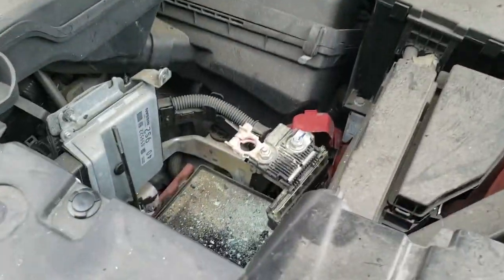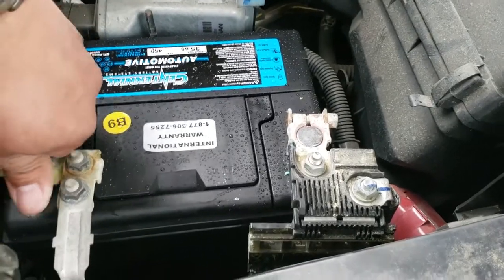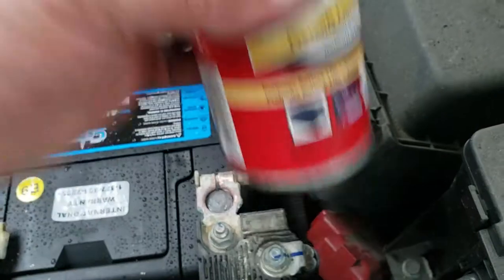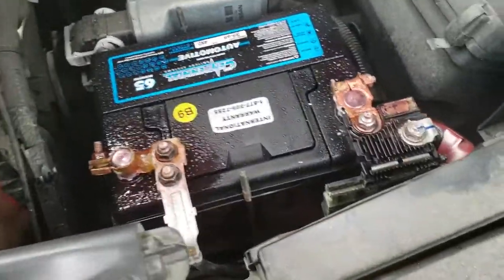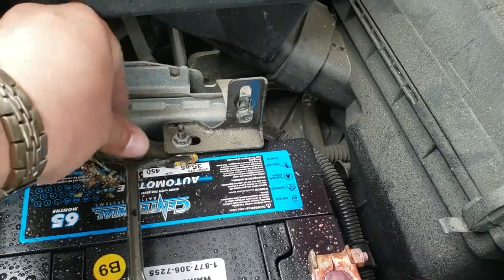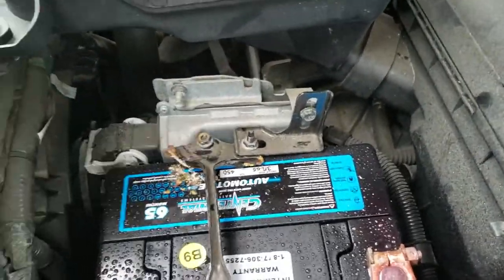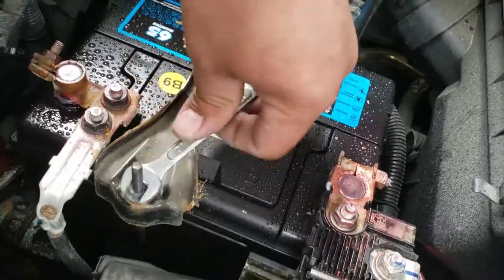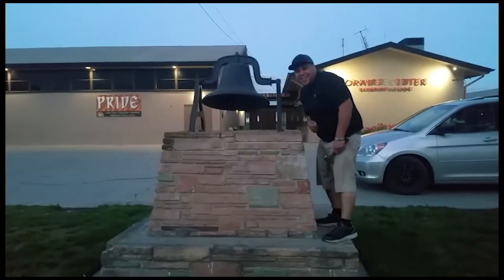How to: Install a battery on a 2016 NIssan Pathfinder